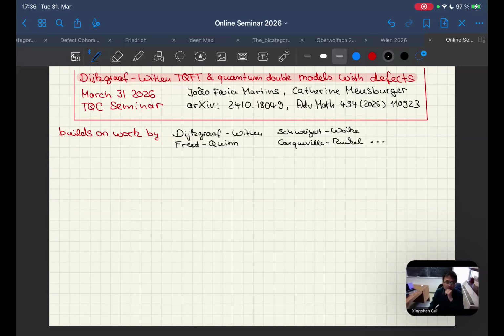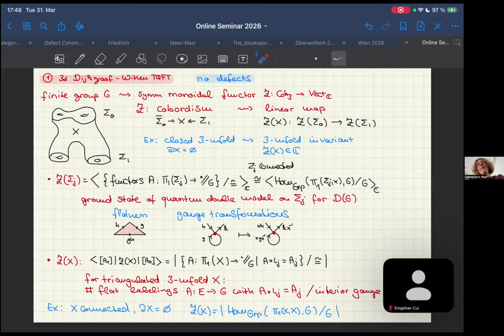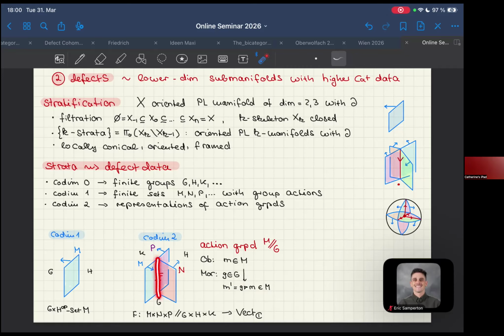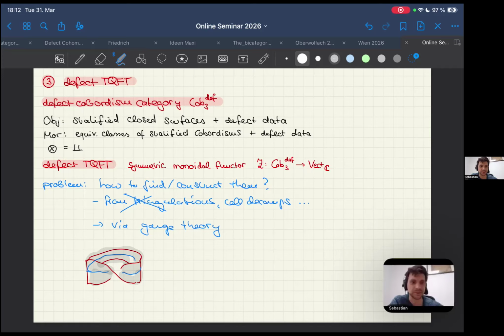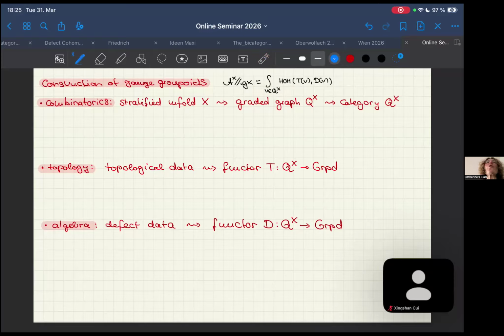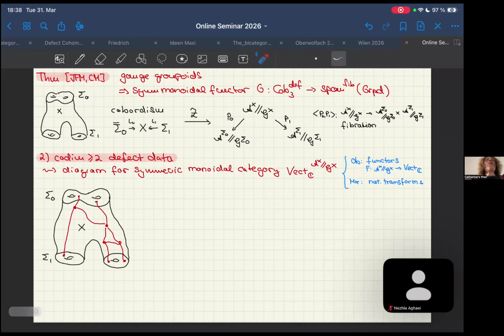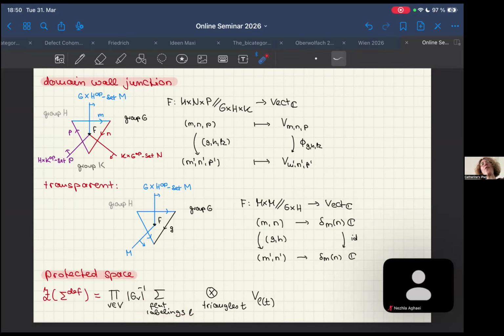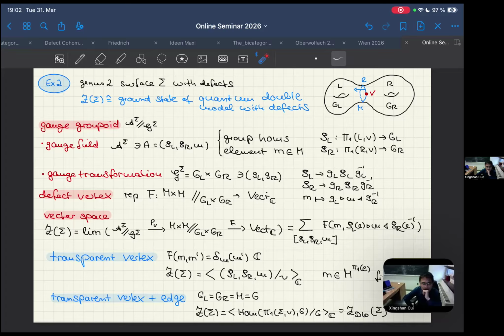TQC Seminar: Untwisted Dijkgraaf-Witten theory with defects, by Catherine Meusburger, March 31, 2026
Abstract: We give a gauge theoretical construction of untwisted 3d Dijkgraaf-Witten TQFT with defects. It does not require choices of triangulations, allows an easy computation of examples and can be applied to defects in Kitaev's quantum double model.

This is joint work with João Faria Martins, arXiv: 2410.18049

Organized by Nezhla Aghaei, Shawn Cui and Sebastian Halbig.